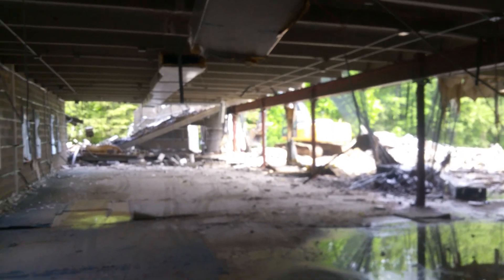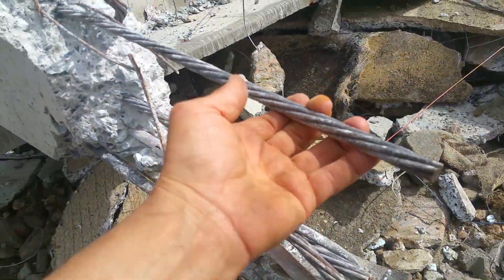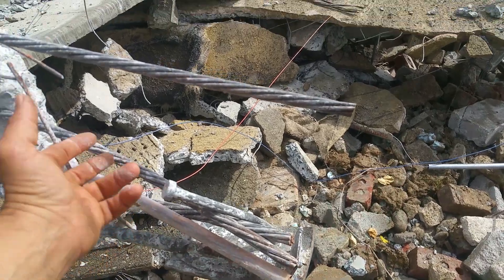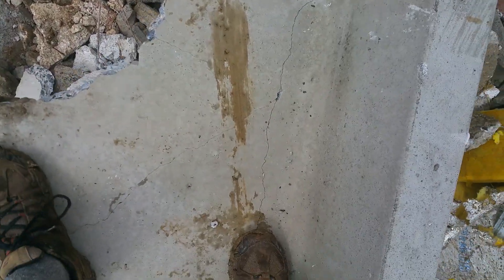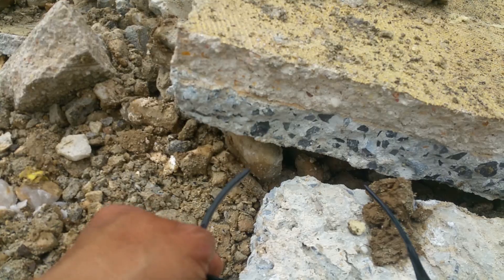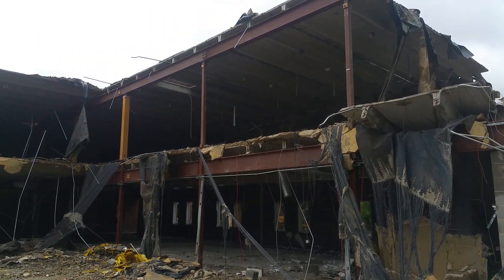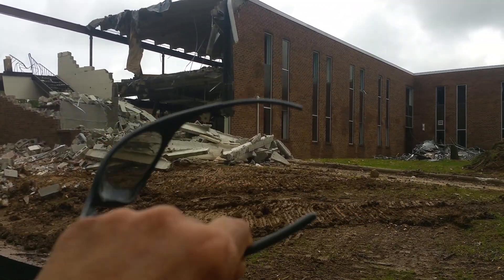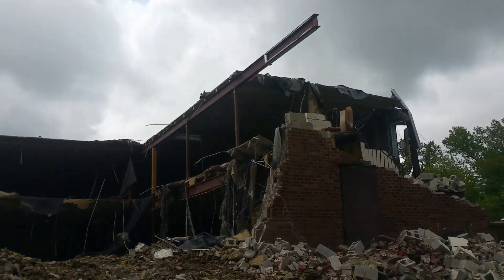Demolition of building with prestressed concrete flooring